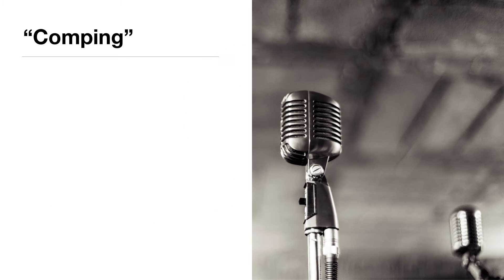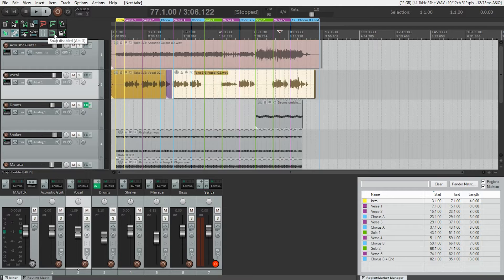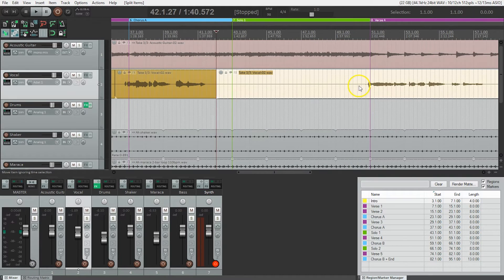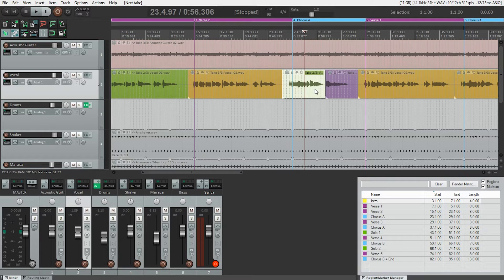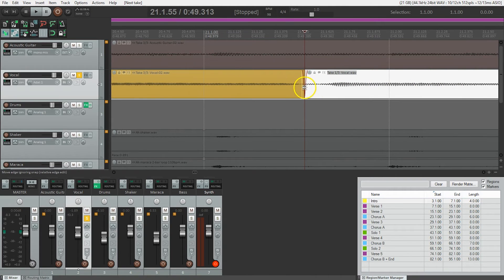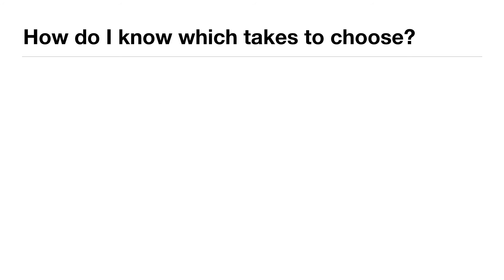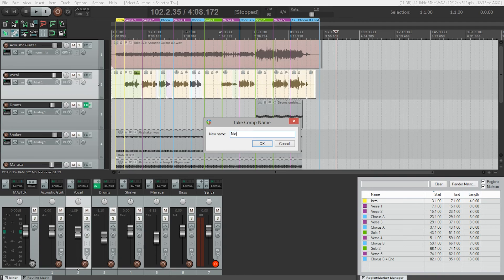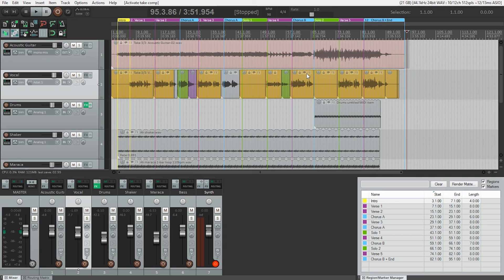How to "comp" takes in REAPER